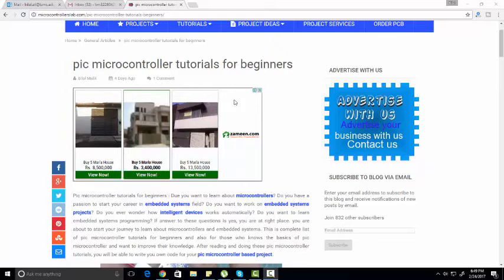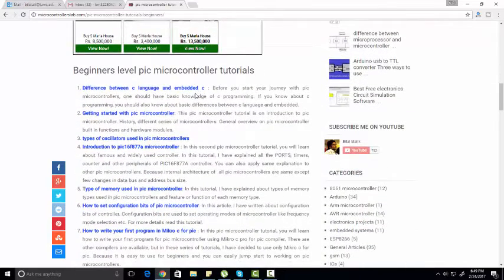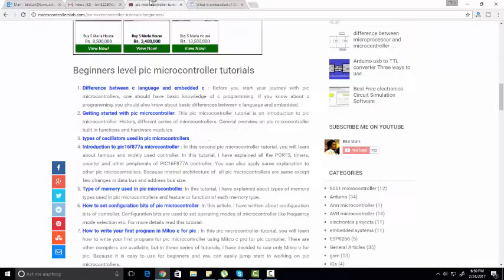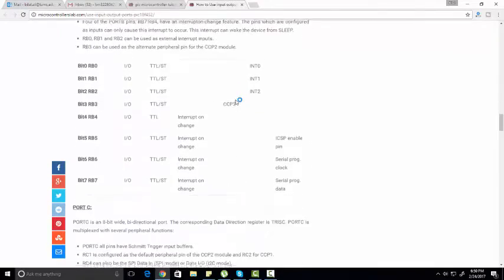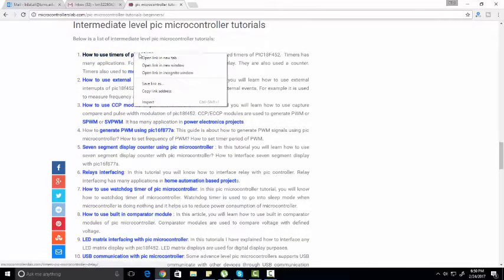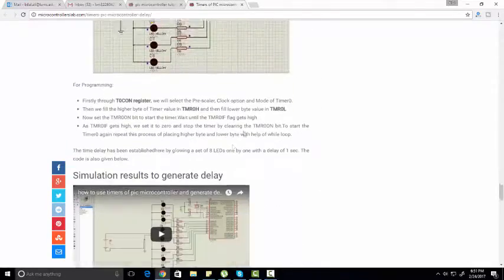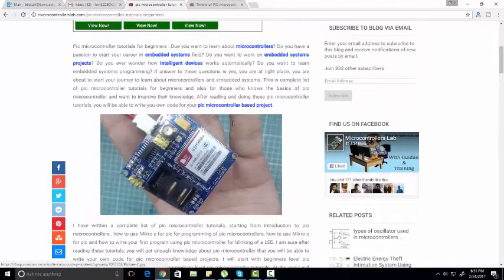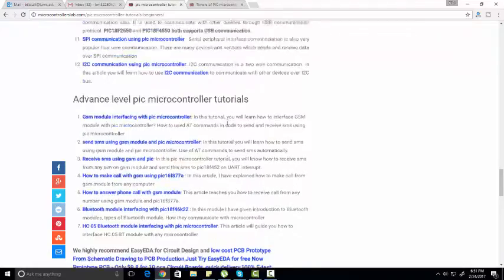pic microcontroller tutorials list for beginners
pic microcontroller tutorials list for beginners pic programming tutorials